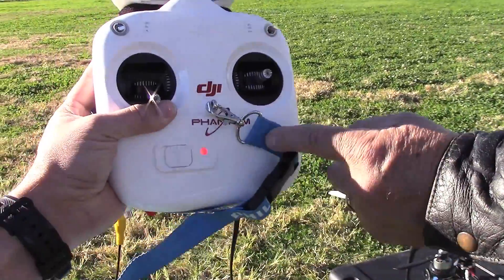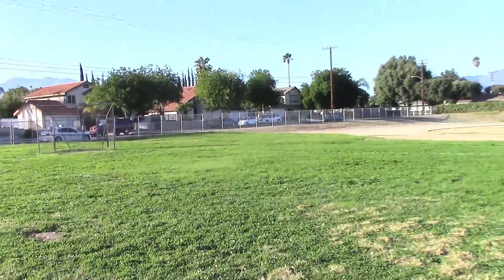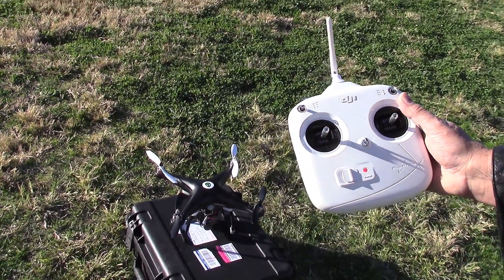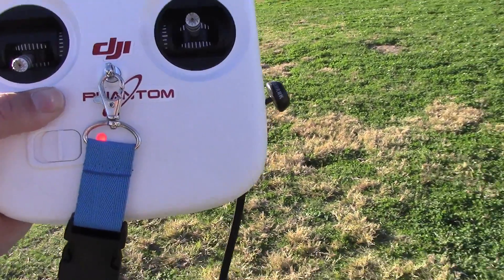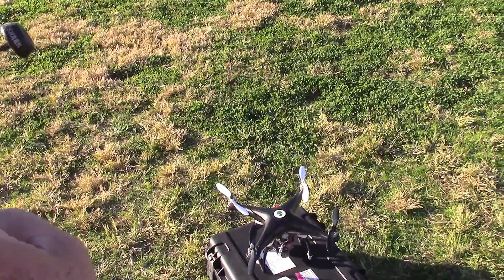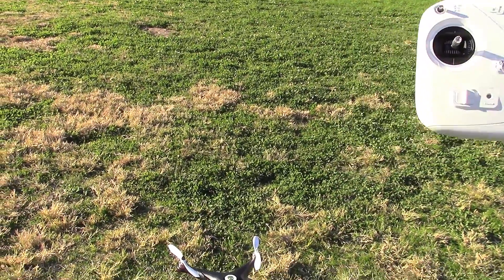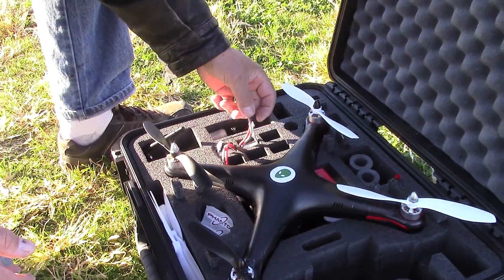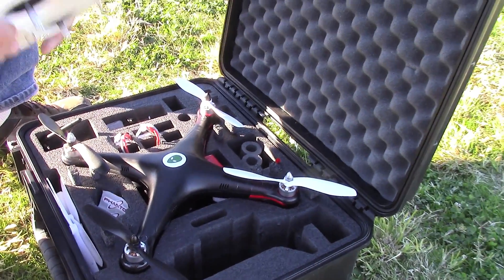Kull Tech Films - Can you fly two Stock DJI Phantoms at the same time? GoPro Hero3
Today I decided to do a test flight with two DJI Phantom Quad Copters.  Using the stock remotes however, the Phantoms won't power up.  The footage was taken in Rialto, Ca at Frisbie Middle School.
The sound has wind noise in the background that I tried to edit out.  It is better than the original footage, but still is annoying for my taste.  I posted the video anyways to prove a point that the two Phantoms don't like each other. Does anyone have a simple solution to this problem, without buying new transmitters?  I know Futaba makes great transmitters for this problem, however they cost $200 + USD.

David Kull